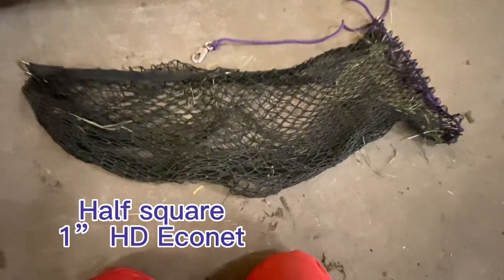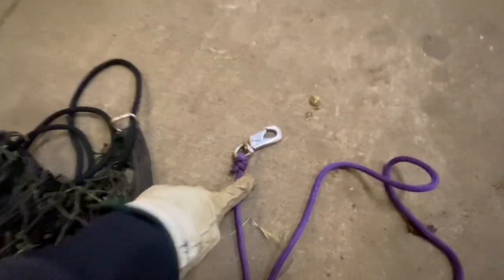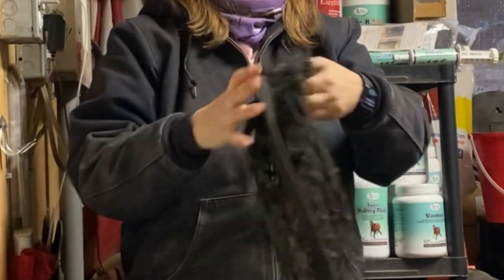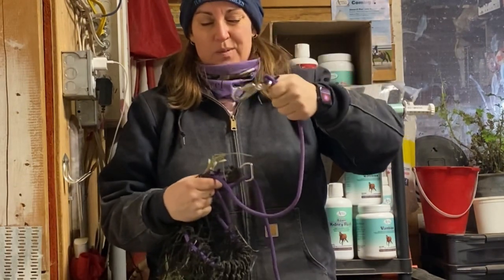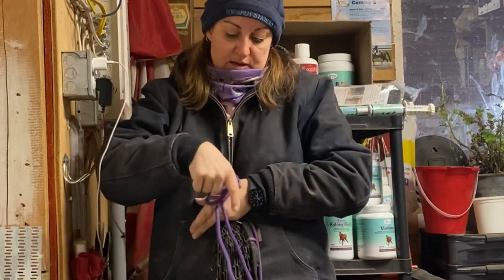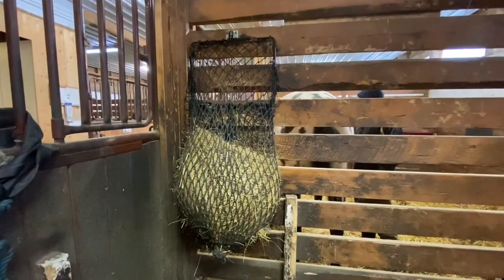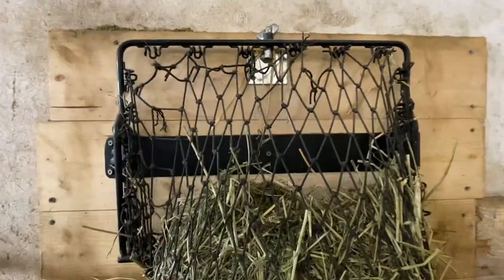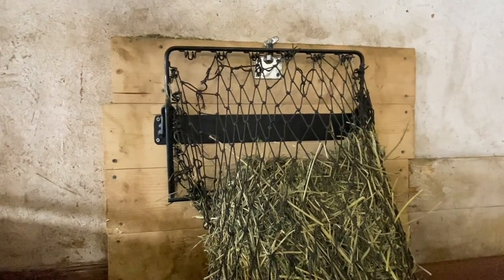How we close and hang our Econet hay nets for horses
This video uses half and full square bale Econets (which we sell), to show you how we close and hang our horses' hay nets, along with 2 different hardware frames to make feeding horses easier.